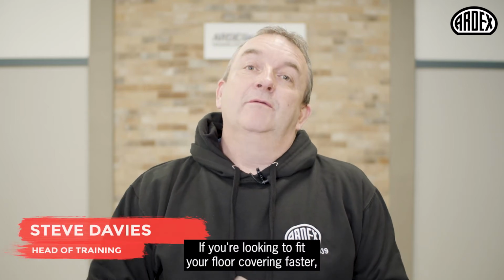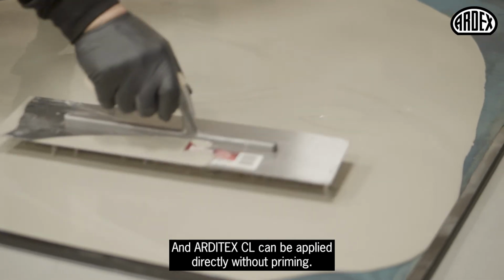Lay LVT Flooring FASTER - Even On Damp Floors - ARDITEX CL & MVS 95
If you're laying luxury vinyl tiles (LVT), laminate flooring or anything onto a floor that my have damp, then you can make the whole job quicker and easier with ARDEX MVS 95 and ARDITEX CL.

ARDEX MVS 95 can be applied to floors with moisture readings up to 95% RH, speeding up the installation of the floorcovering by allowing the early laying of an ARDEX Levelling and Smoothing Compound in as little as 2 hours.

Leave for 12 hours, or overnight, and then fit your luxury vinyl tiles (LVT), laminate or any flooring.

✅ For more than 60 years, ARDEX has been a quality leader for the flooring and tiling industries, the brand of choice for installers and distributors. Create a perfect finish and tackle every flooring, tiling and building job quicker and easier with ARDEX.

➡️ To get Technical Support for your next Construction Project